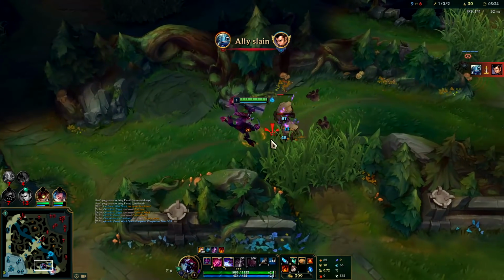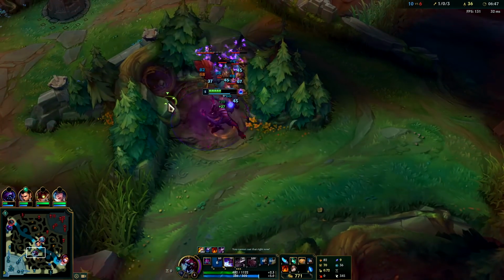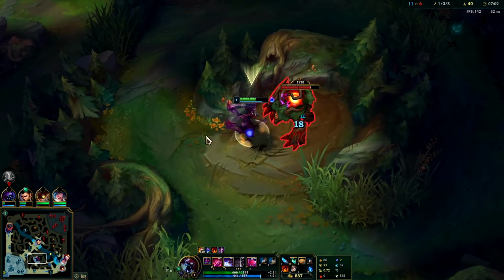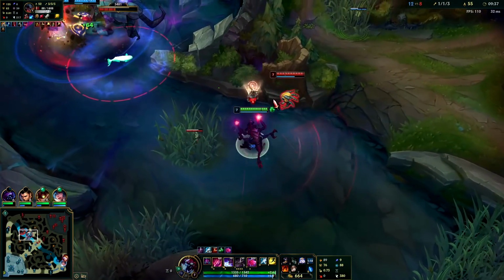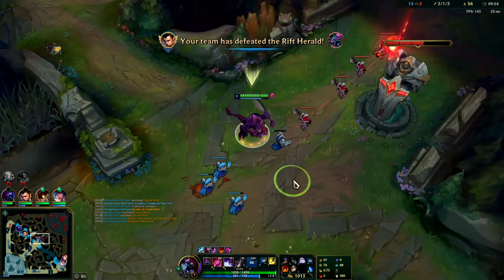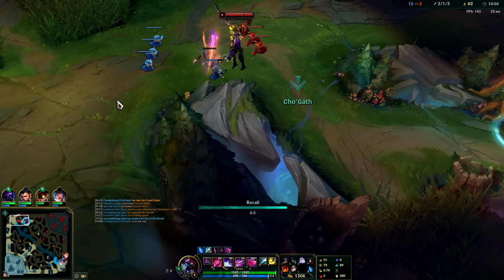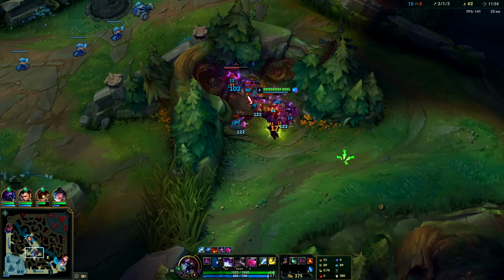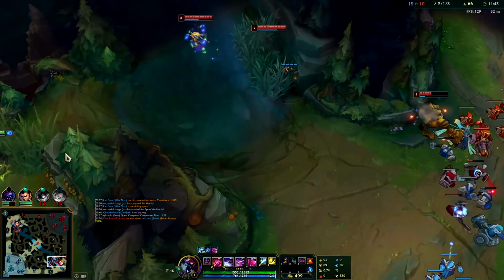HOW TO PLAY CHO'GATH AND CARRY YOURSELF OUT OF LOW ELO! | Best CHO'GATH Runes/Build Season 11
How to Play Cho'Gath jungle & CARRY RANKED/CLIMB OUT OF LOW ELO!
Cho'Gath Jungle Beginners Guide S11 + Best Cho'Gath Build/Runes
Cho'Gath Jungle Guide Season 11 League of Legends